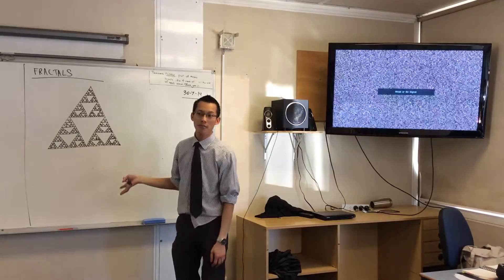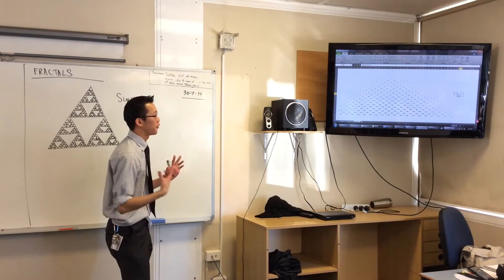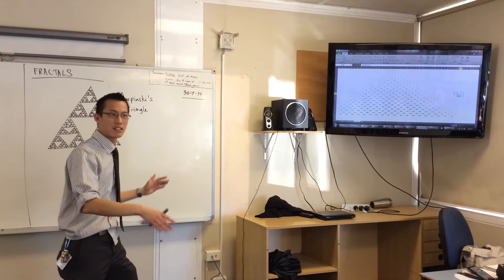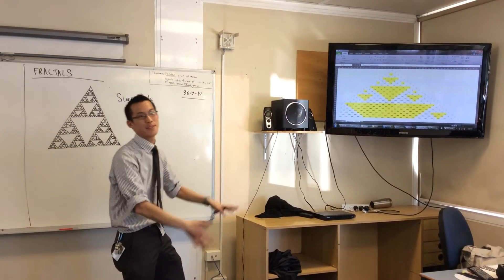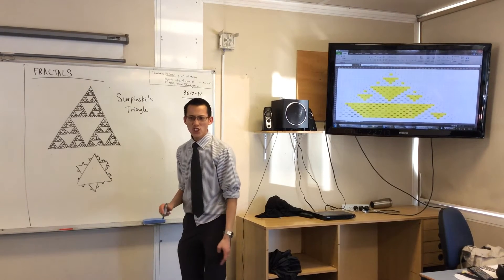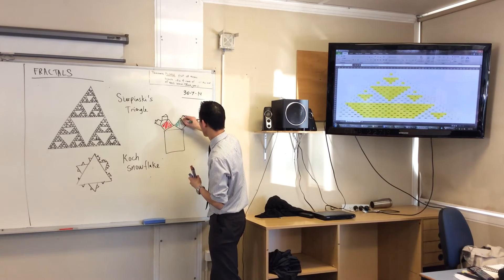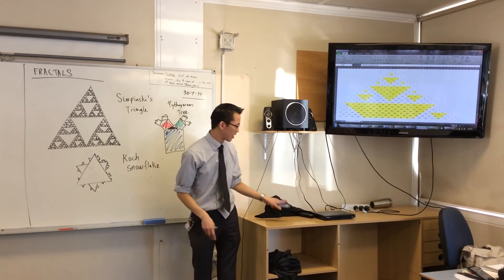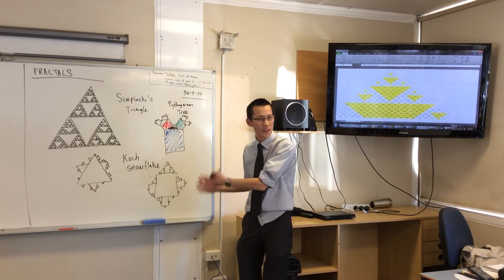How to Draw 3 Simple Fractals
Sierpinski's Triangle, Koch Snowflake and Pythagorean Tree